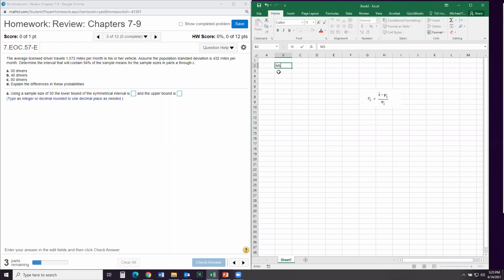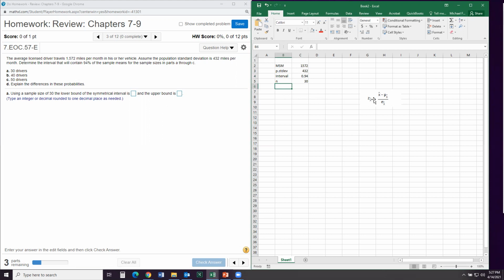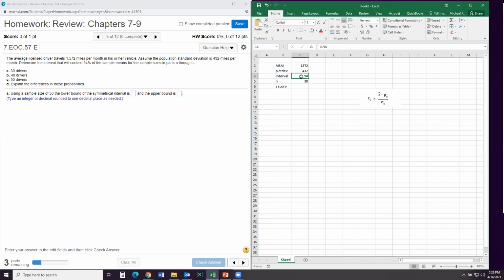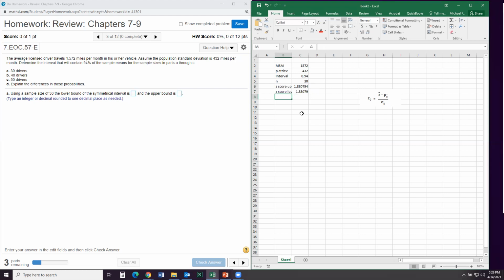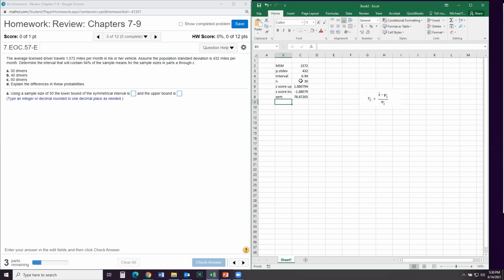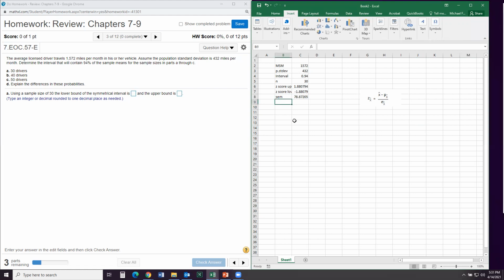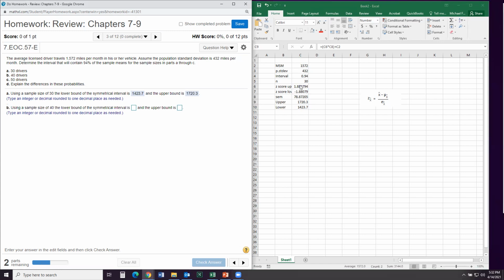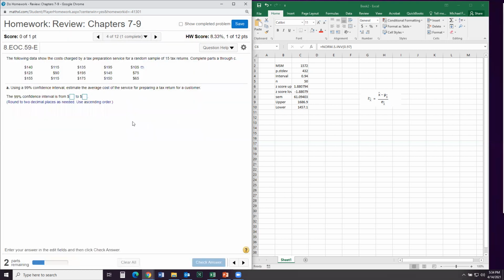BUA 220 Review Chapters 7-9 Problem #3 7.EOC.57-E